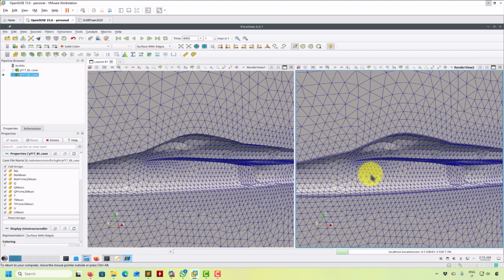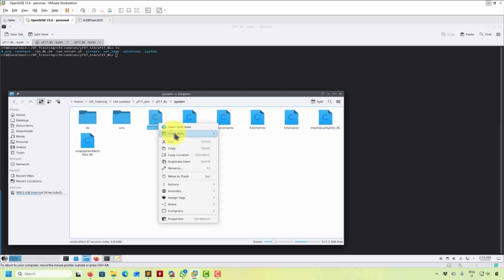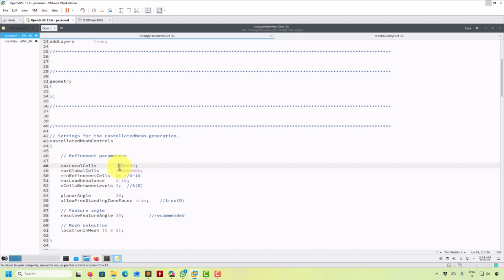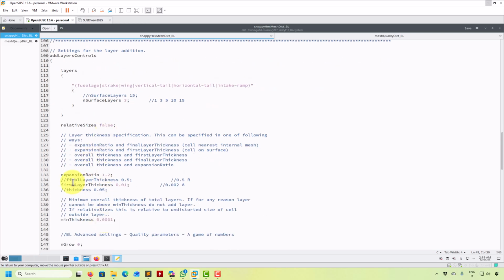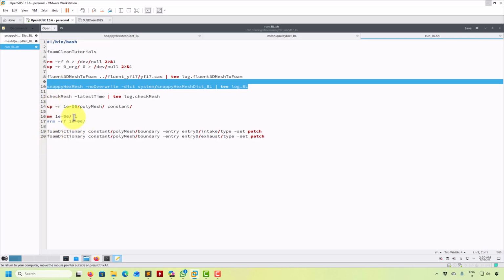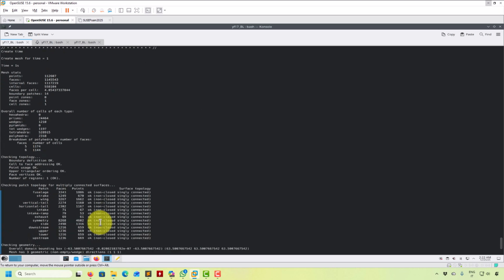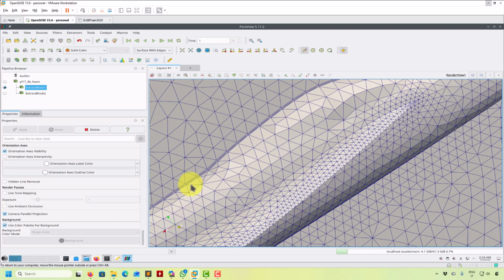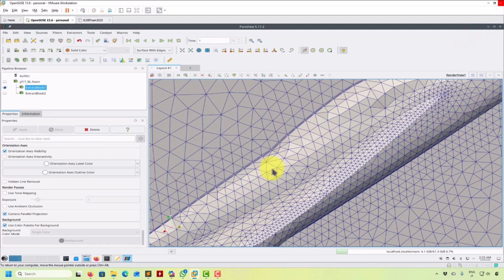🍪 CFD cookie - YF17 CFD simulation - Adding the inflation layer with snappyHexMesh | Part 10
😎 A beginner-friendly tutorial series that walks you through setting up and running CFD simulations of the YF17 using OpenFOAM and Ansys Fluent

- Adding the inflation layer with snappyHexMesh
- Revisiting the snappyHexMesh dictionary
- Controlling the mesh quality
- Visualizing the mesh coverage and prismatic layers

Useful links:

CFD cookie - Paraview | How-to? | Advanced concepts | Tips and tricks